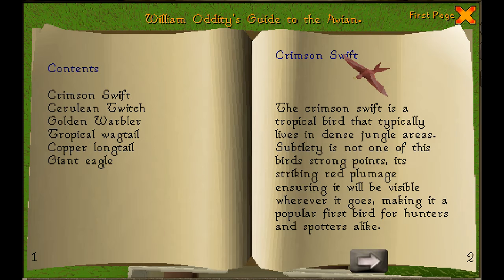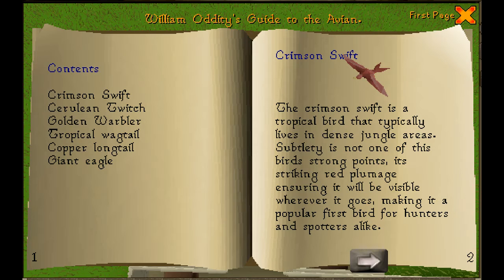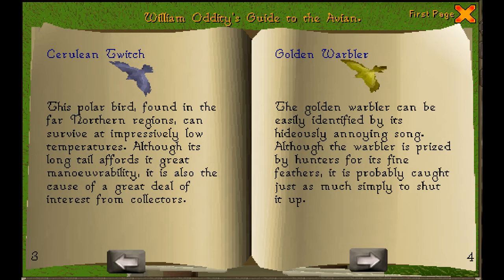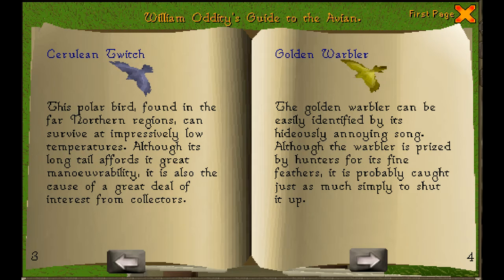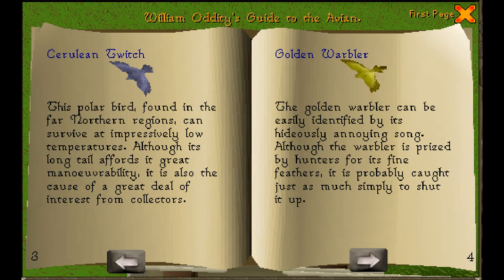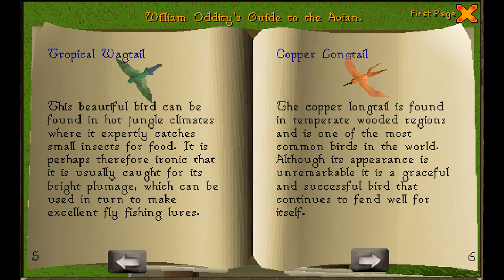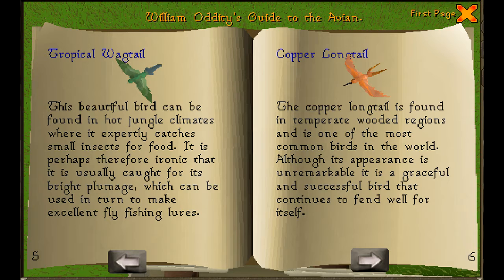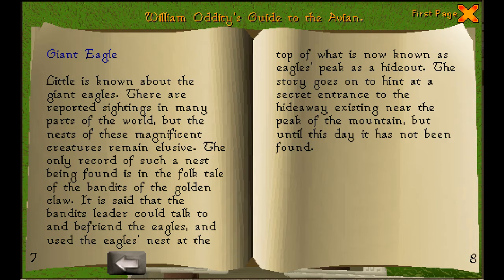William Oddity's Guide to the Avian (Old School RuneScape Audiobook)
William Oddity's Guide to the Avian, from the Eagle's Peak quest in Old School RuneScape (audiobook).

The textual image of the books and stories within are taken from direct screenshots of the books in game, as opened, cropped to fullscreen.  Jagex may be said to be the authors of all books in this series, however as a disclaimer, when I state another author for a book, this is due to the book's place in the game, for instances where a game character is considered to be the author.

All books in this audiobook series are from the game Old School RuneScape and are the intellectual property of Jagex LTD. Old School RuneScape is available FreeToPlay at this website (see download client)

The readings were performed by myself alone, under the pen-name/pseudonym, Herb Quest.  The program Paint was used to crop the screenshots to size.  Having the Quest Cape in game has given me access to nearly all of the game's books.

Feel free to make suggestions for future audiobooks from Old School RuneScape =)

Dank Fc (Clanchat) to find me in game